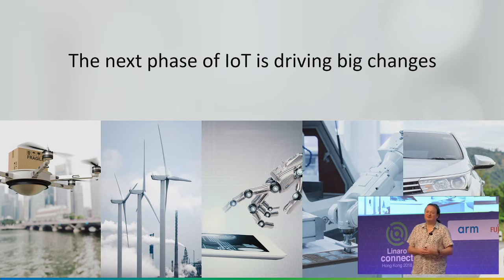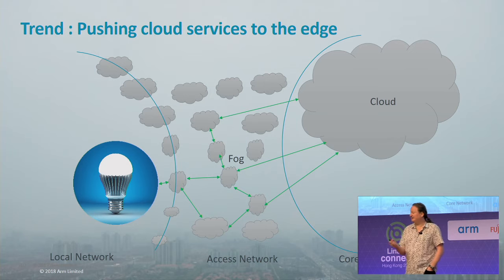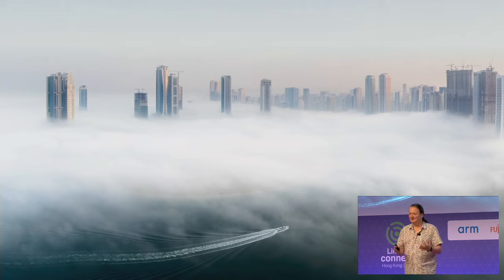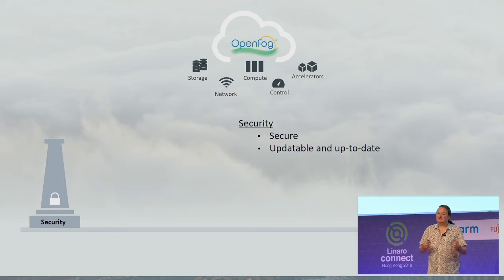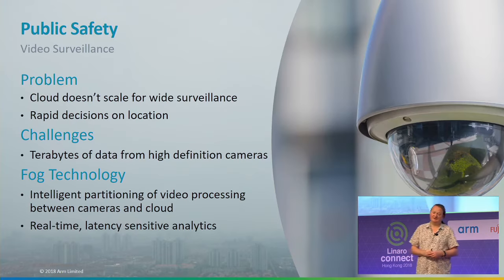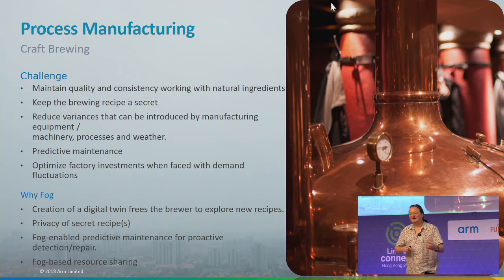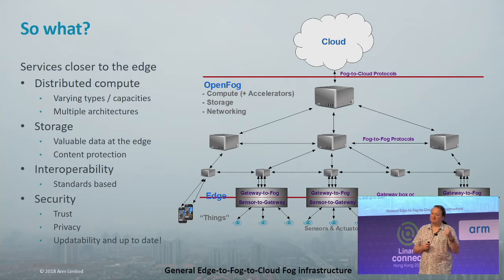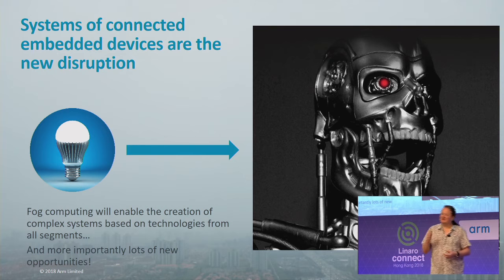Keynote: Mark Hambleton: The Fog at Linaro Connect Hong Kong 2018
HKG18-200K1 – Keynote: Mark Hambleton: The Fog

Today’s world of devices connected to clouds looks set to evolve with more intelligence and processing being pushed to the edge or migrating between the cloud and the edge. The very definition of edge is evolving too. In this presentation we will look at some potential futures made possible by the emergence of the fog and its implications for the segments that it embraces.

Mark Hambleton / ARM
Approaching 20 years of experience in embedded systems ranging from real time control of wind tunnels in his early career to a more recently on mobile devices. Mark has been working with the Linux kernel for approaching 15 years, initially creating networking products focussing on traffic classification and shaping for core and edge routers to more recently on mobile devices. Working as a Chief Architect for at Symbian (and Nokia), Mark established himself within the ARM community, he then joined Broadcom in 2012 to refocus on Linux on ARM working on their leading edge mobile SOCs and then on to ARM in 2014.